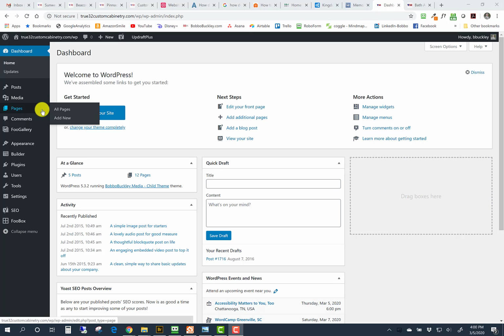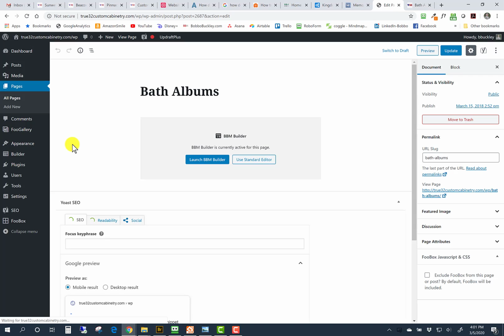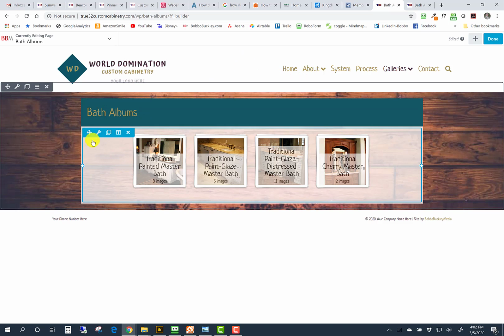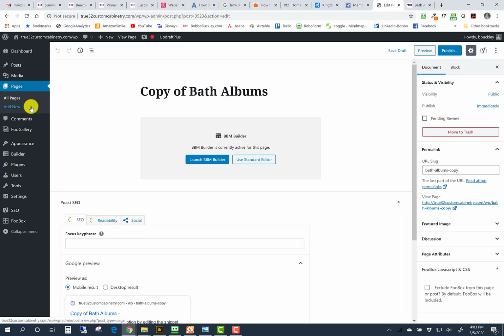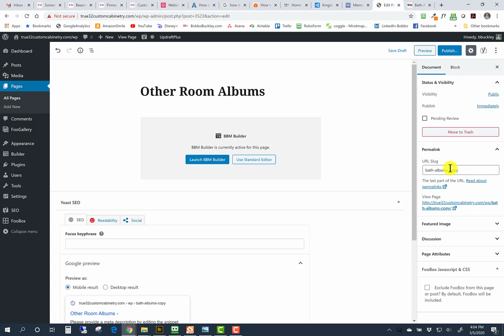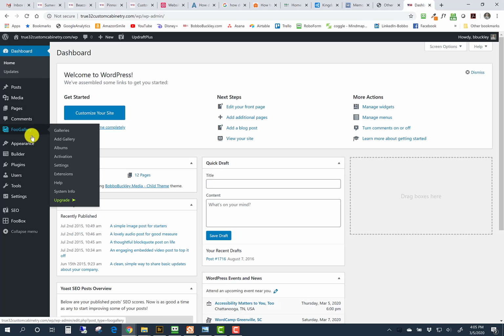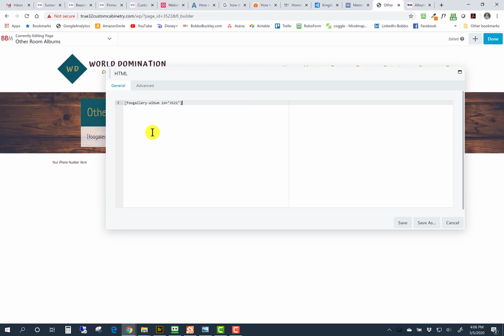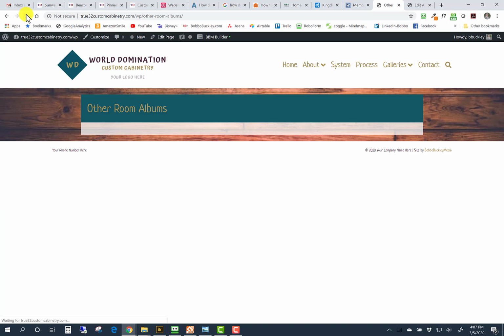07-Adding Pages for Albums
This video Tutorial covers adding Pages for Albums, and I show my preference for duplicating a page rather than adding a blank Page, and then attempt to recreate all the elements for that page.